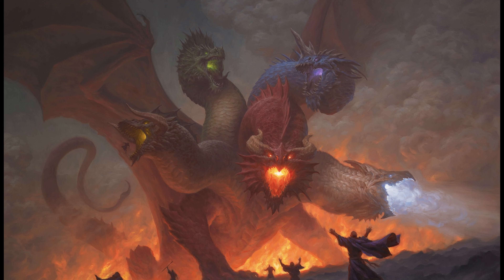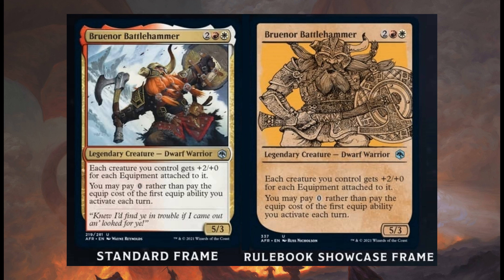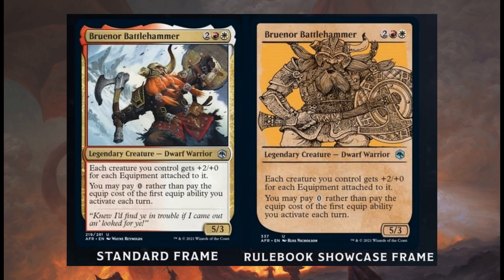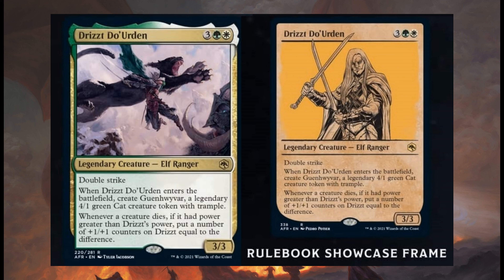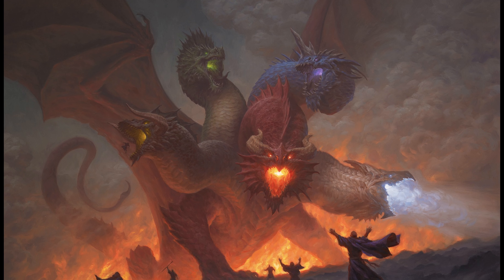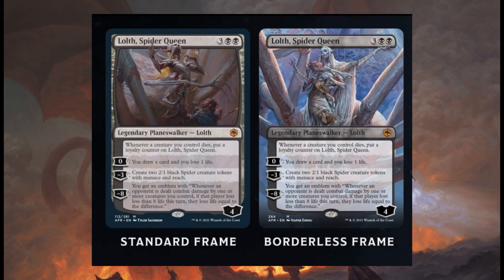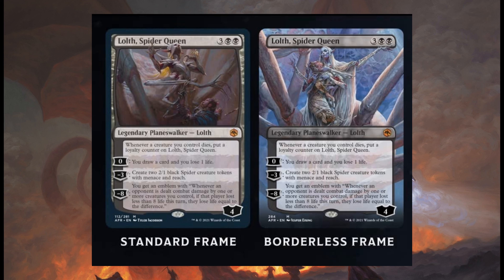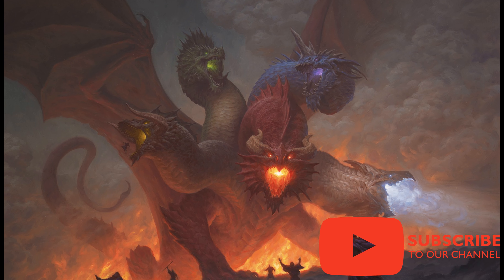D&D Adventures in the Forgotten Realms - Fresh Spoilers